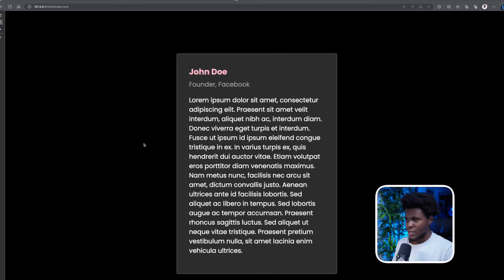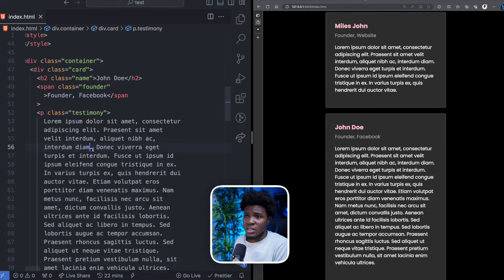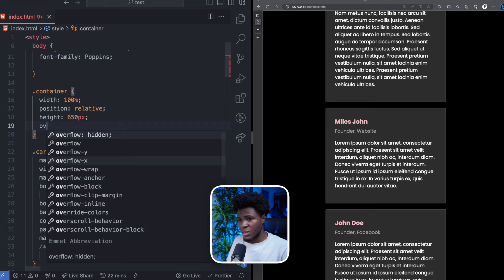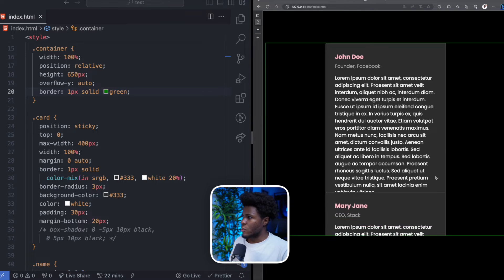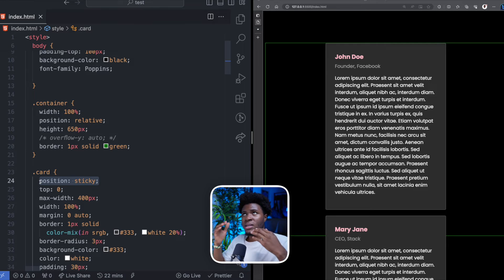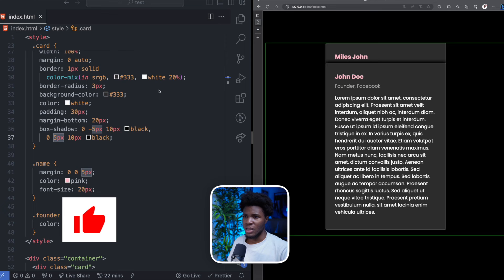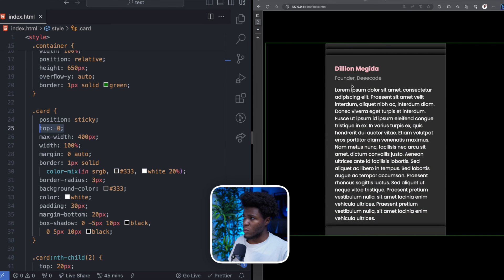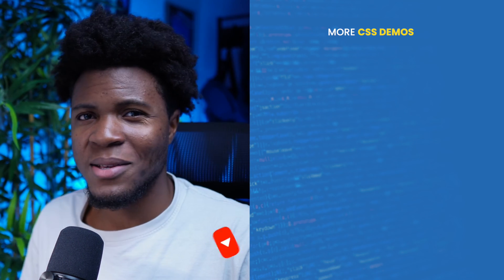Sticky Card Scroll CSS Tutorial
In this video, I show you how to build a nice sticky card scroll effect with CSS. 's website